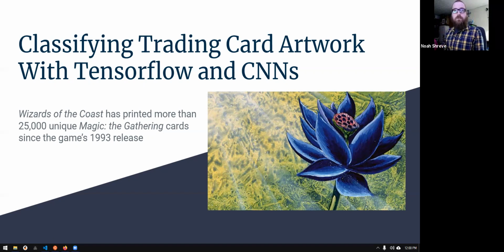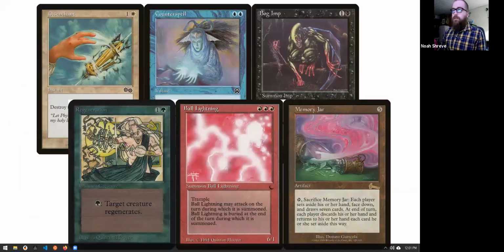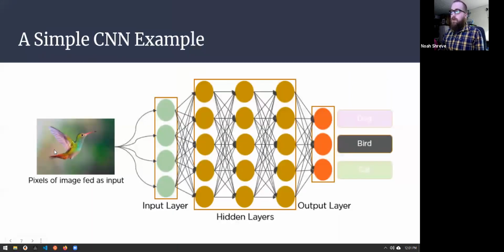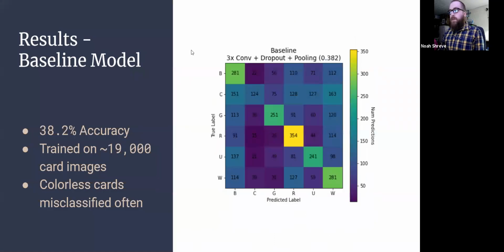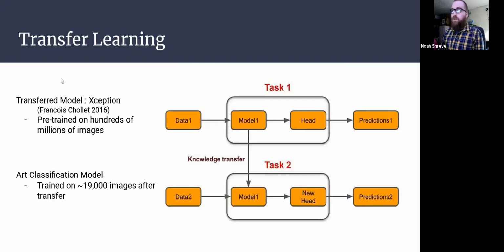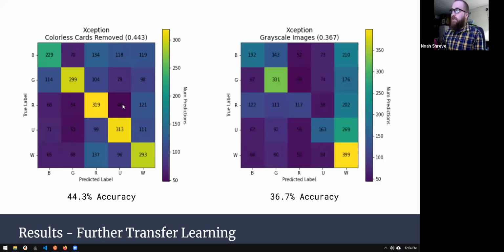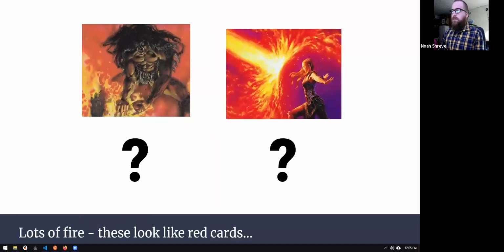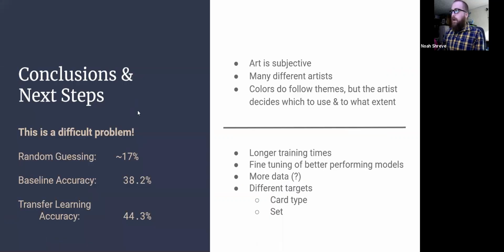Magic and Neural Nets: Classifying Trading Card Artwork with Tensorflow and CNNs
By: Noah Shreve

This project will explore image processing and classification using Keras & Tensorflow. I will apply convolutional neural networks and transfer learning to the task of classifying trading cards based only on the artwork created for the cards.